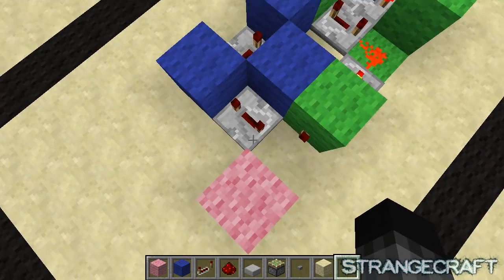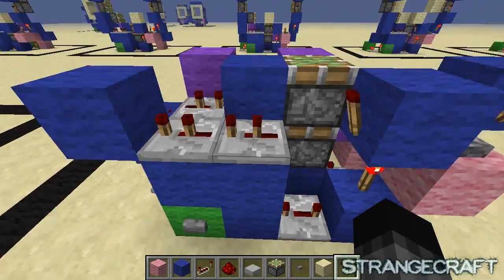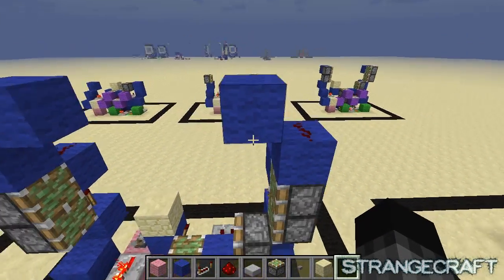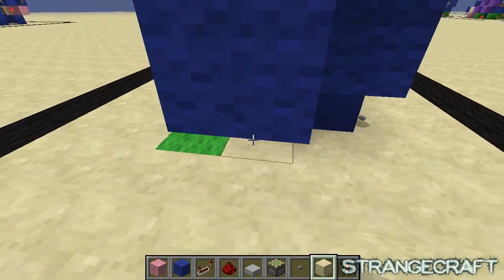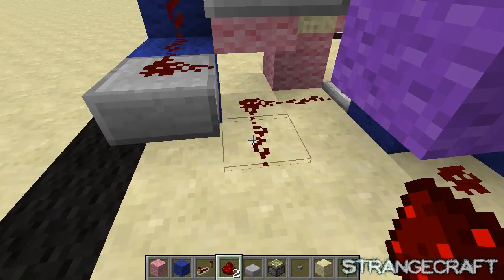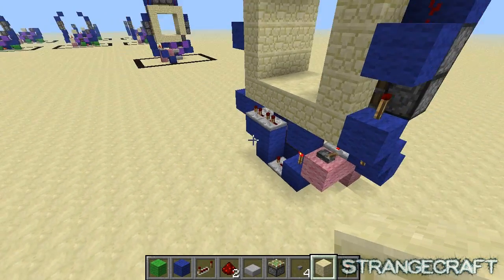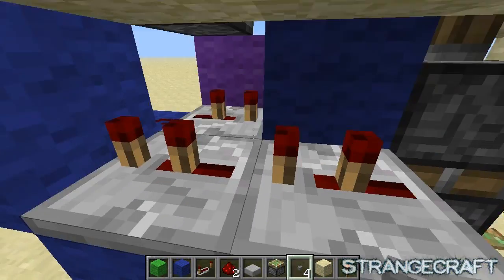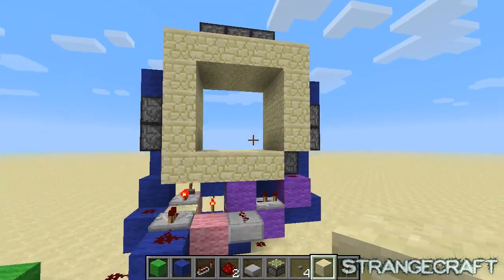Minecraft: Tutorial for CNBMinecraft's 3x3 Door and 1.5.1 Fix{Old Video, check out the new one}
As requested this is a quite literal "From the ground up" tutorial on how to build the door in it's original form, and how to modify it to work in 1.5.1.